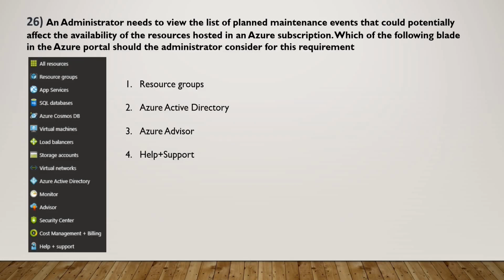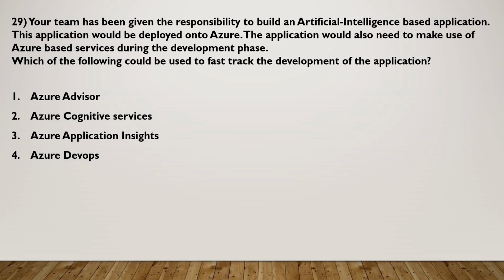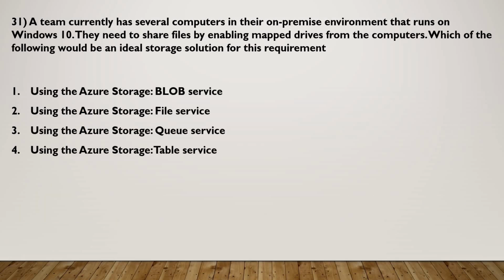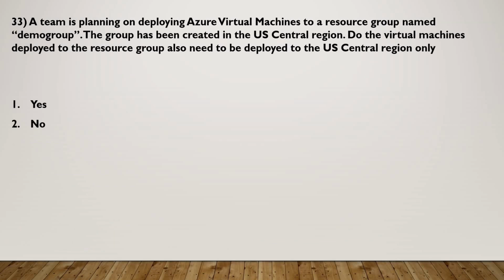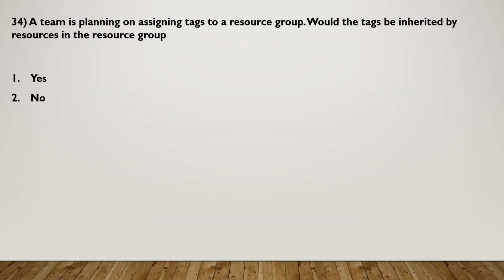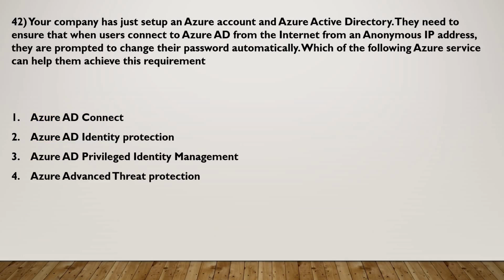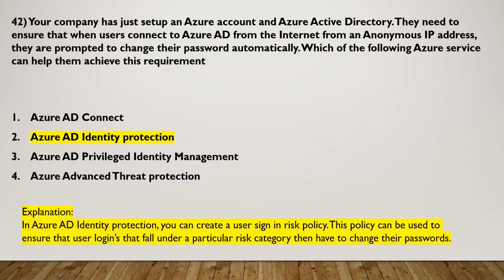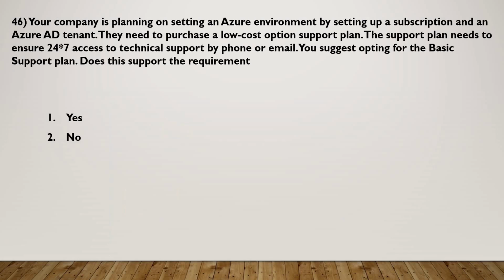Microsoft Azure Fundamentals | AZ 900 Practice Questions | 100% Pass | Part-2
For the preparation, I prepared Microsoft documentation which is very clearly documented by Microsoft.
Here is the Link and check this documentation :
Please check my previous video for the previous 25 questions and below is the link for my previous video:

In this video I covered 25-50 questions and in the next video, we will cover remaining questions. To clear Azure Az-900 certification, I suggest you to practice all my questions so that it will be very helpful for you to clear.
Give me feedback in the comment section...